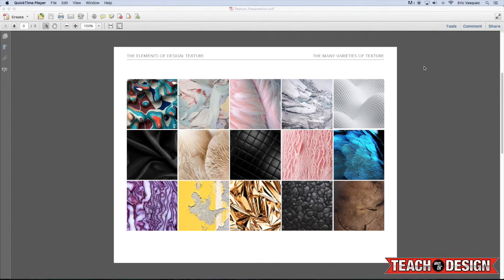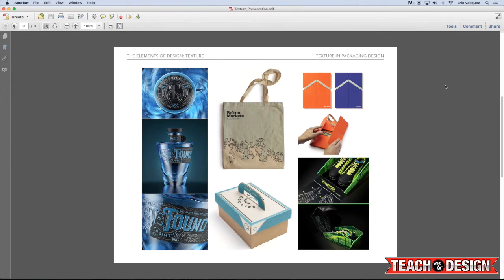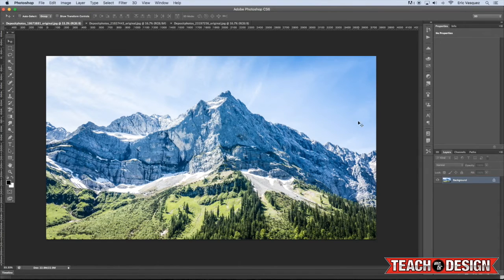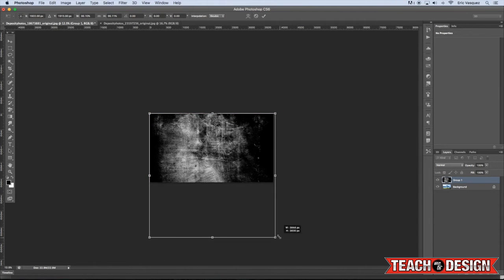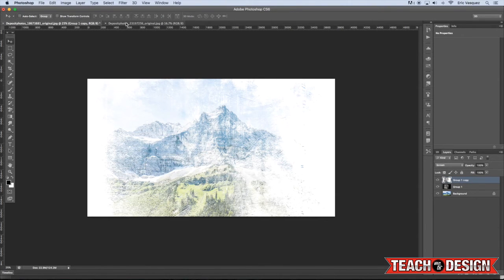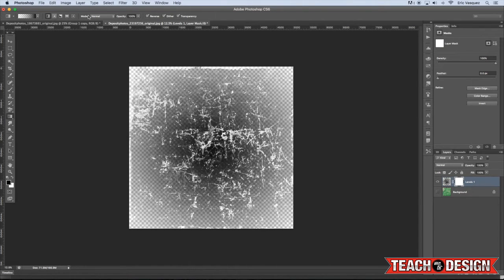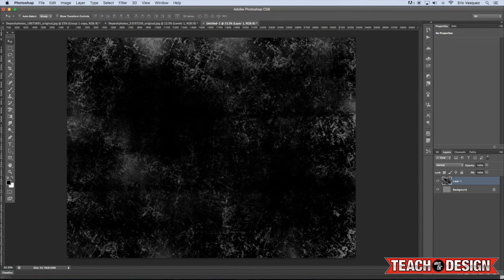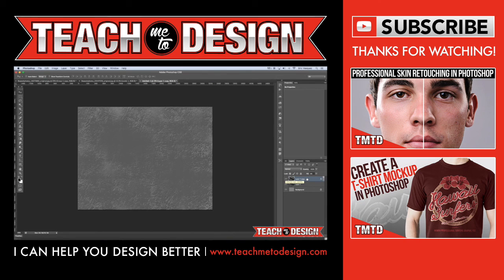Graphic Design for Beginners - Working with Textures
Sign up for the chance to win a design critique and Q&A

In this Design Theory video we will be discussing the final element of design - working with textures. Whether we realize it or not, texture is ubiquitous - everywhere all of the time. It's the grass at the park, or the wooden benches at the bus stop. Without texture everything would just be kind of flat and dull. That being said, we don't want our design work to appear flat and dull, so we will take a look at how texture is used in different types of design projects to help them stand out. Then, we will be going over a few quick tips that you can use to add some awesome textures to your own work to help you design better.

Puma Evospeed Limited Edition Packaging from The Die Line